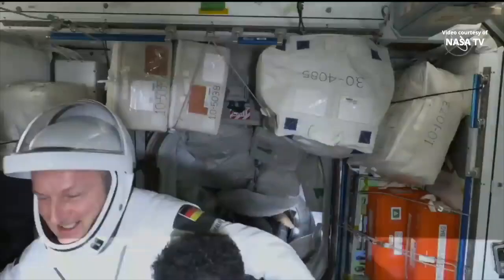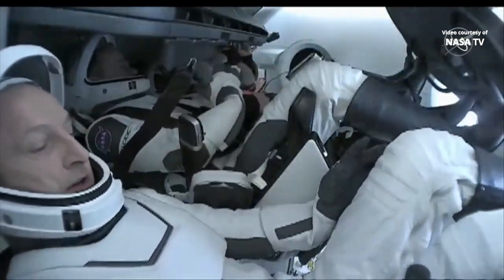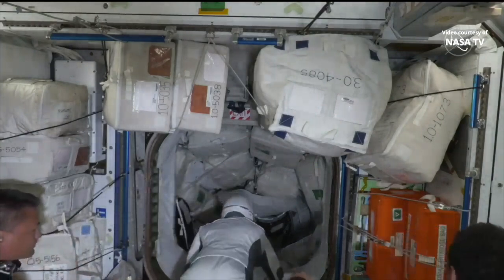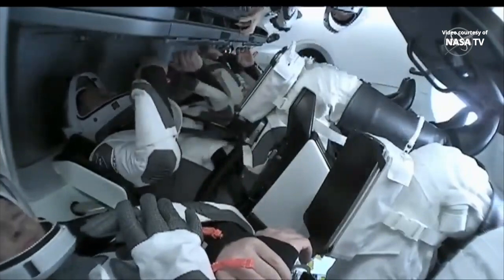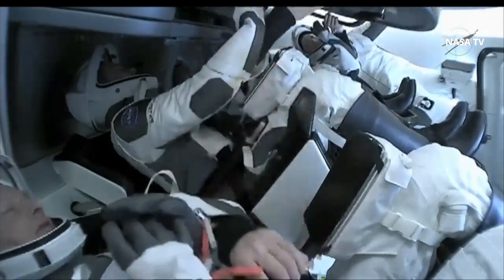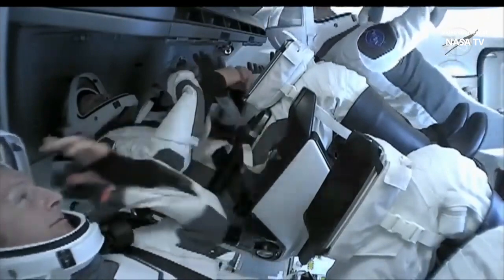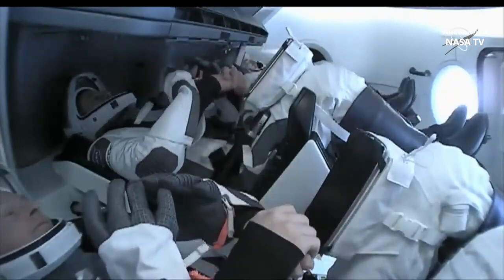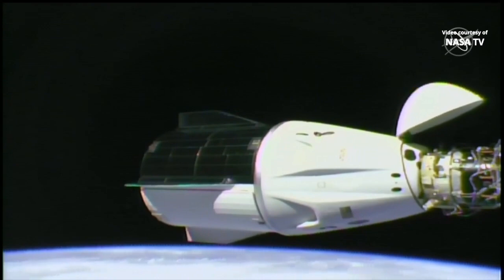SpaceX Crew-3 hatch closure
The hatch of SpaceX’s Crew-3 “Endurance” Crew Dragon spacecraft with NASA astronauts Raja Chari, Tom Marshburn, Kayla Barron and ESA astronaut Matthias Maurer, was closed on 5 May 2022, at 03:20 UTC (4 May, at 23:20 EDT). Crew-3 is SpaceX’s third operational mission for NASA’s Commercial Crew Program. The “Endurance” Crew Dragon spacecraft is scheduled to autonomously undock and depart the International Space Station on 5 May 2022, at 05:05 UTC (01:05 EDT).
Credits: NASA/SpaceX
“Endurance” Crew Dragon hatch closure